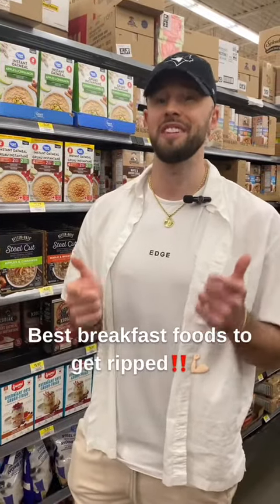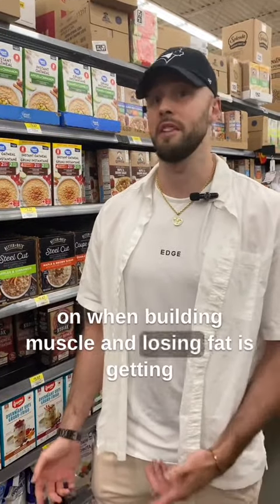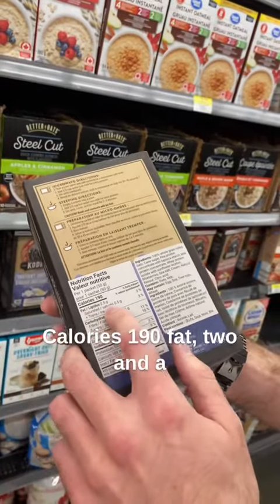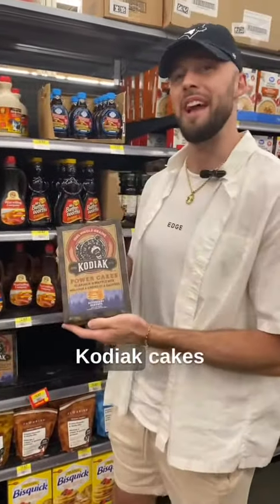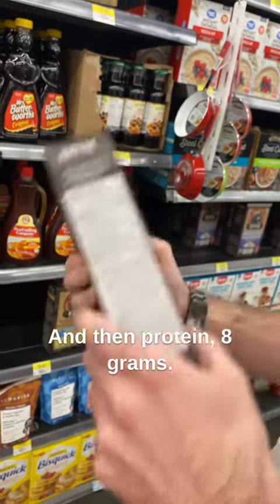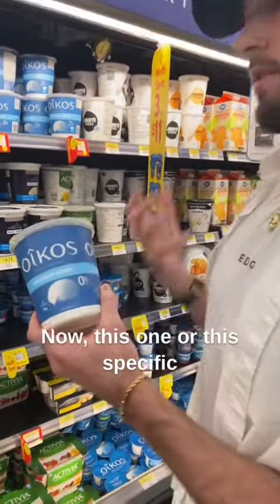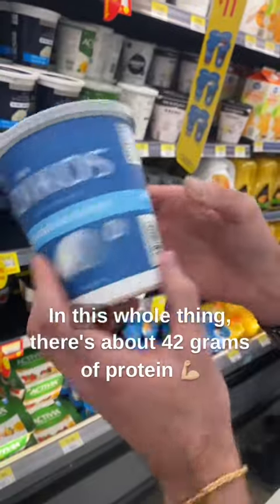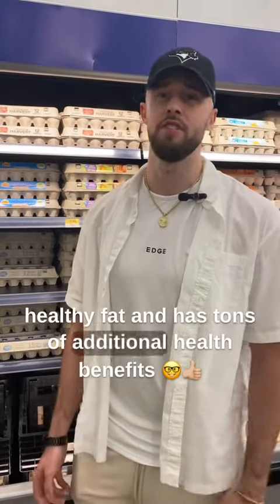food Best Breakfast Foods to Get Ripped‼️✅